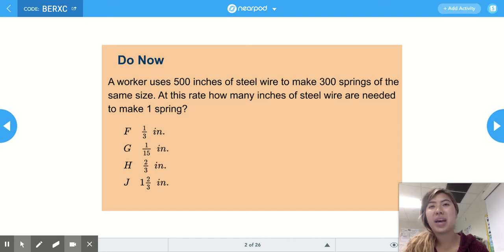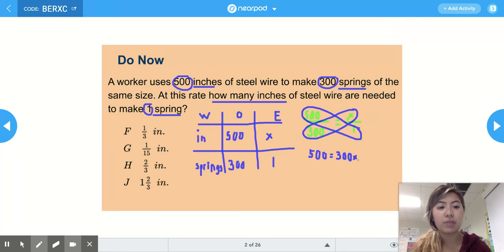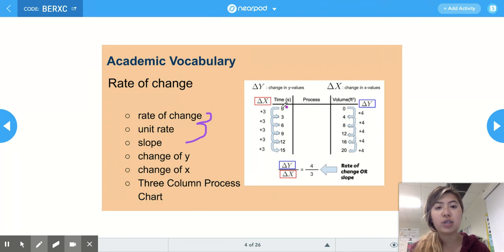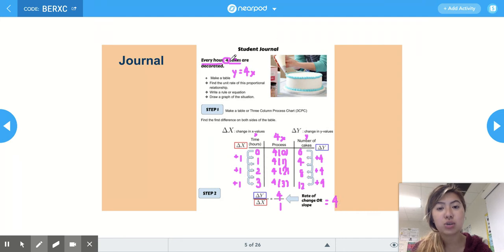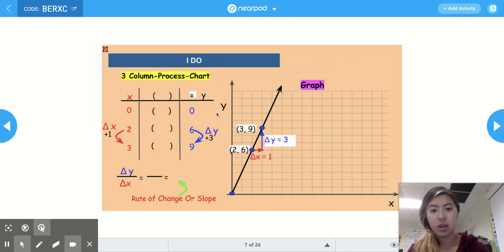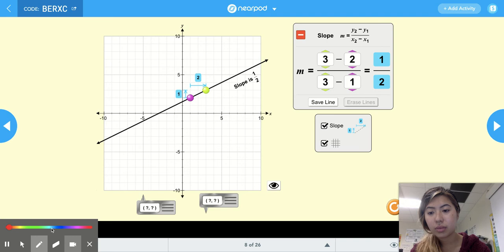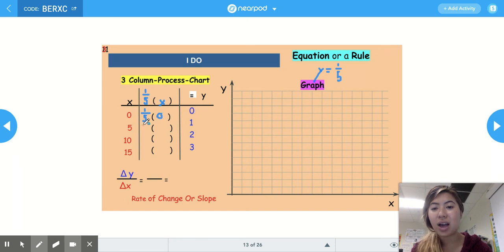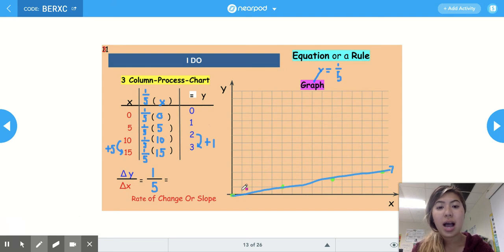8.4B Graphing Proportional Relationships l Math with Ms. Huang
In today's lesson, we learn how to find the slope/unit rate/rate of change/constant of proportionality from a table and to graph the points. I go over how to identify the slope of a graph.

To get the solutions to the We Dos and You Dos